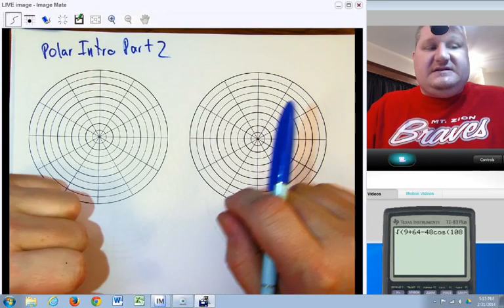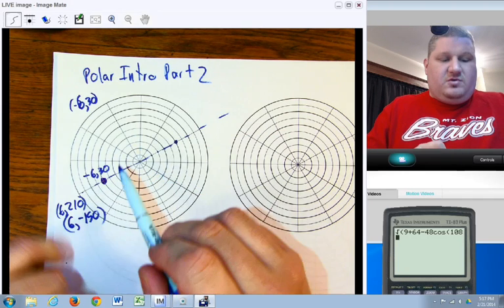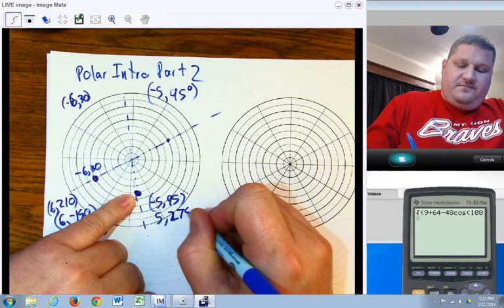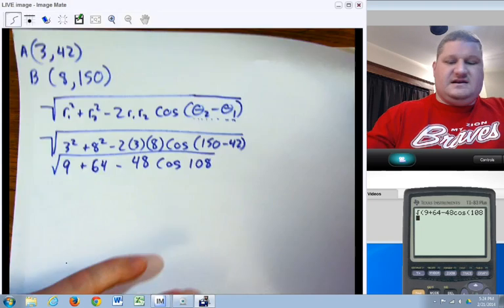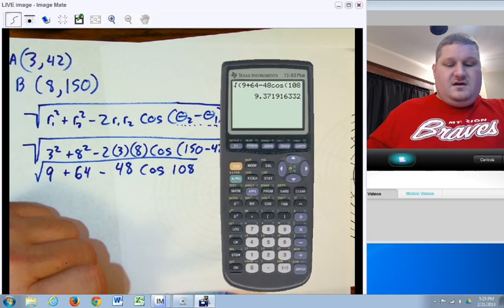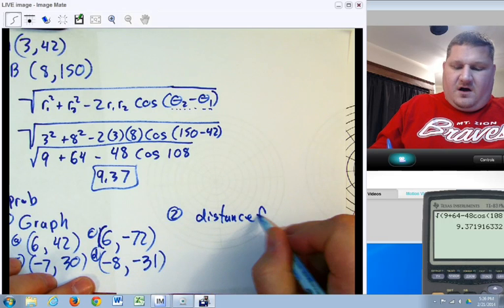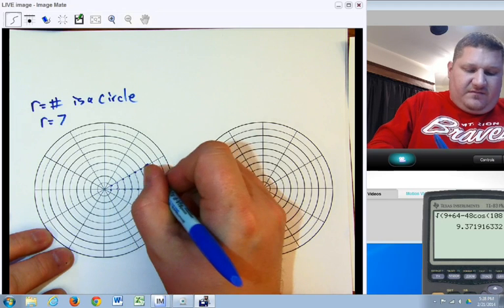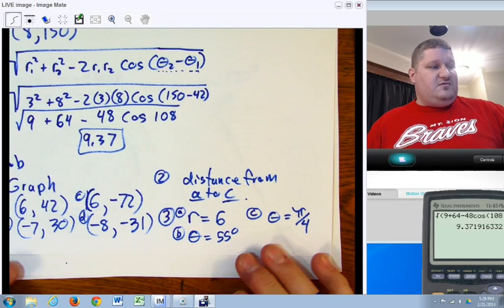polar coordinate part 2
Polar coordinate pt 2